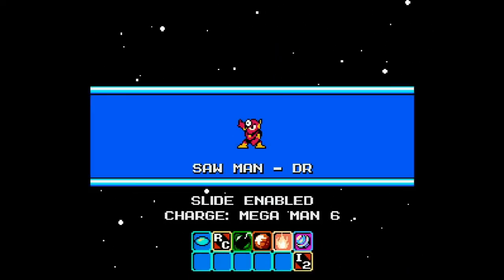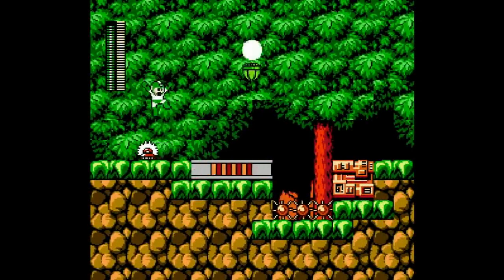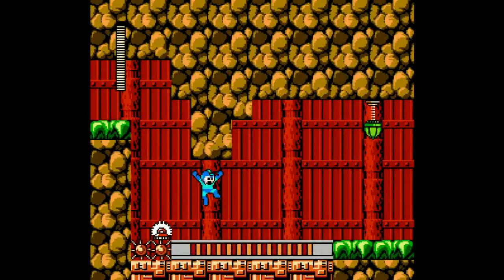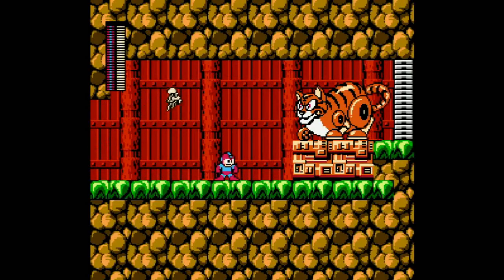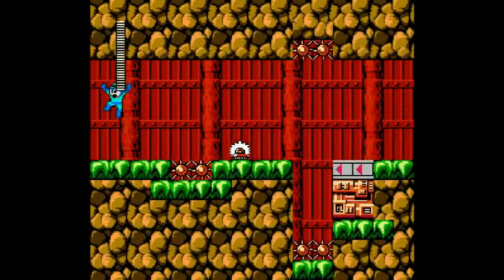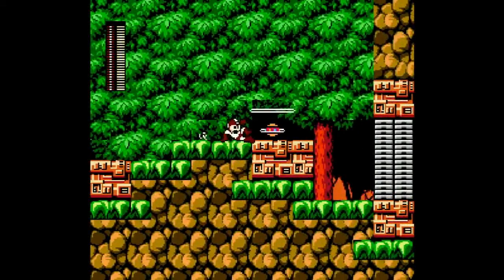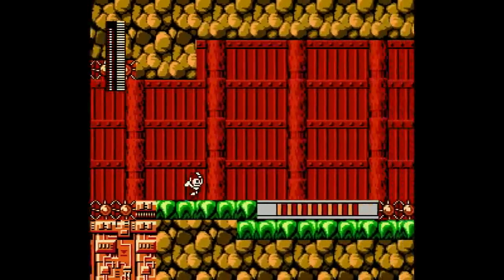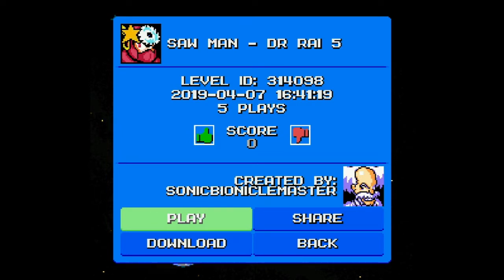Let's Play Mega Man Maker part 151 - We Came, We Saw, We Missed A Joke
It's the next part of RaiJolt's series.